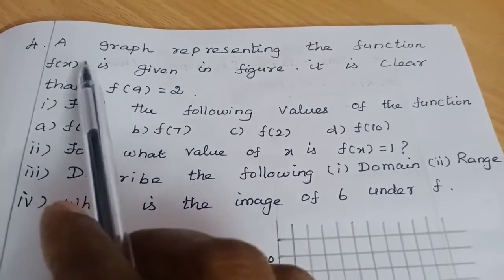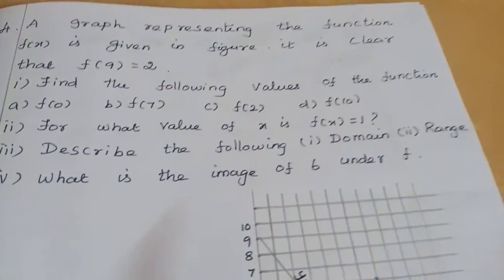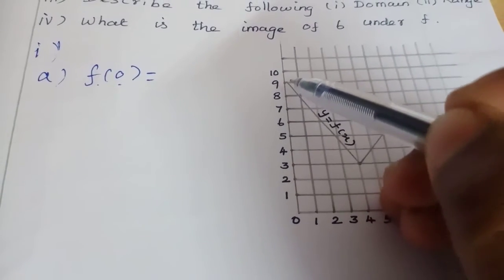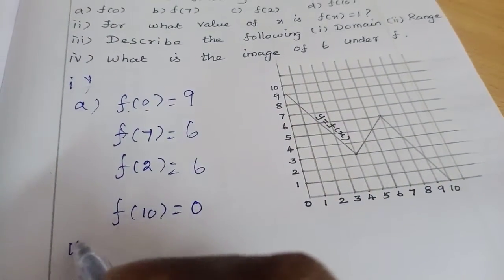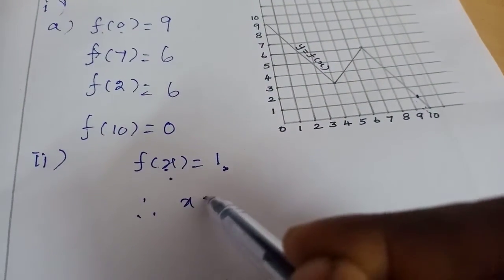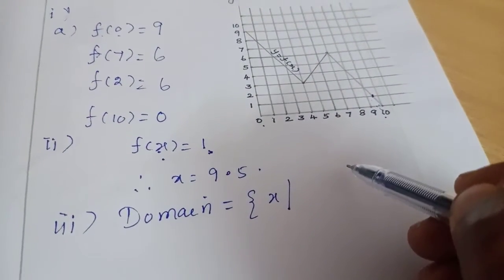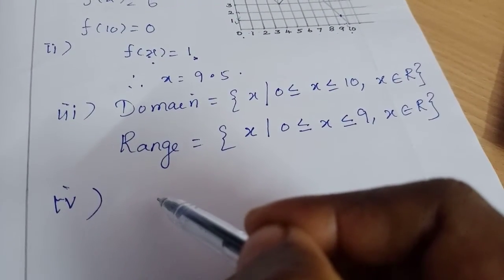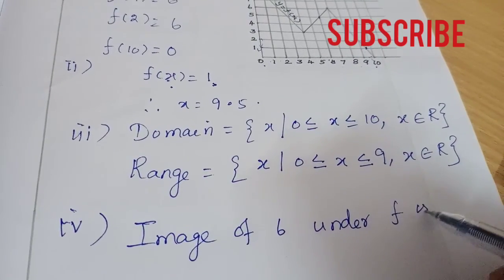TN Samacheer 10 maths New Syllabus/Relations and Functions/Exercise 1.3-(4)/Rethna's Maths class